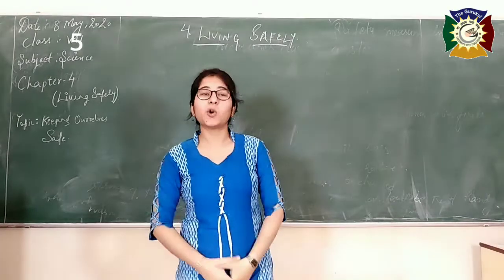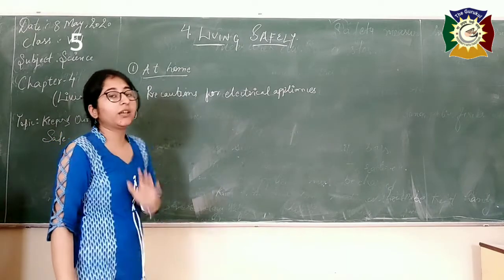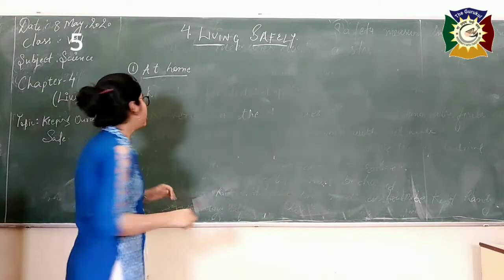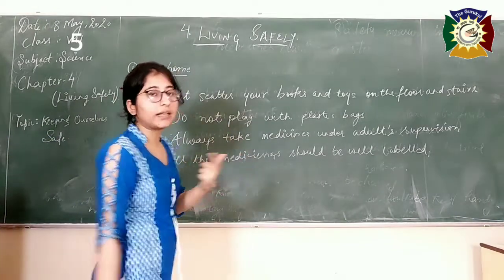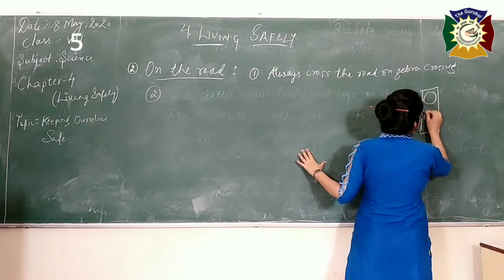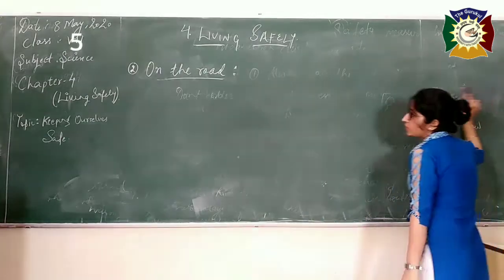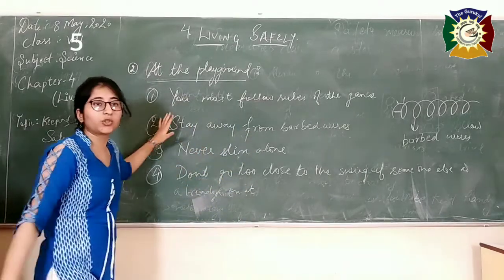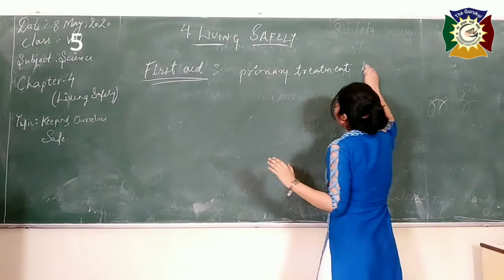CLASS 5TH EVS CHAPTER 4 LIVING SAFELY PART 2